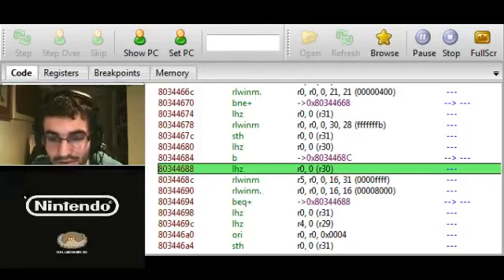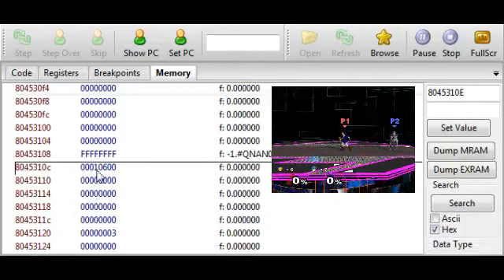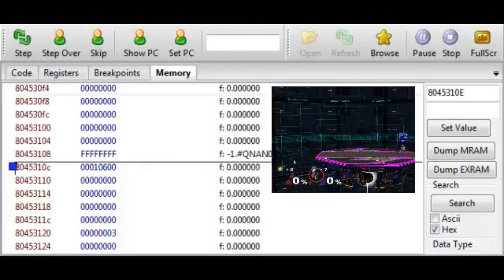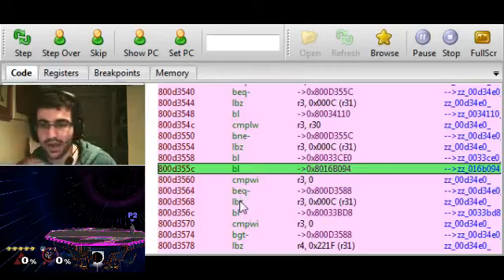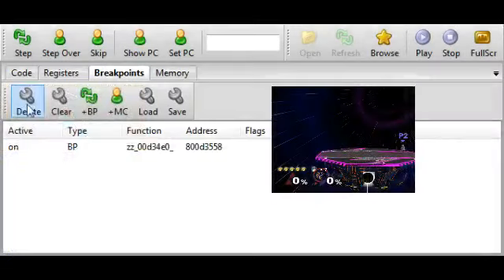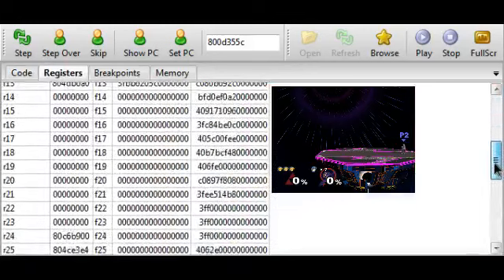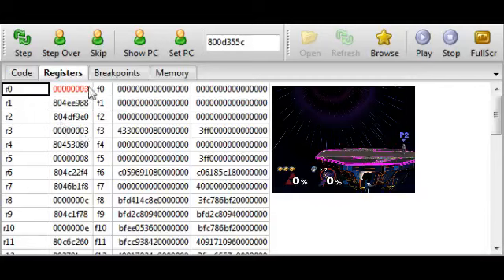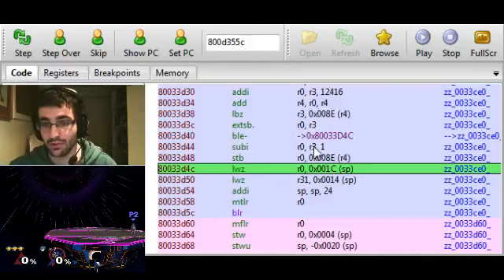Intro to Wii Game Modding by InternetExplorer - 8 / 11